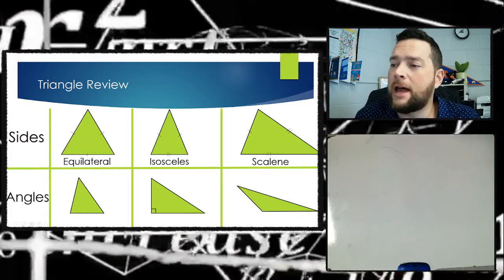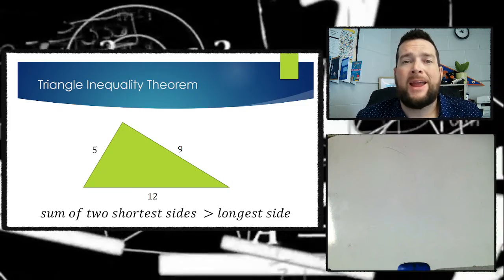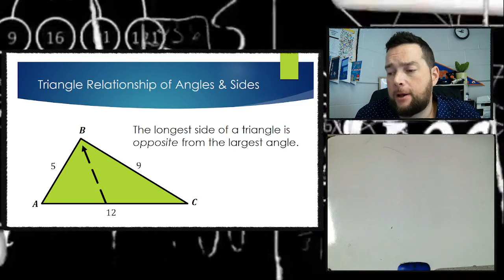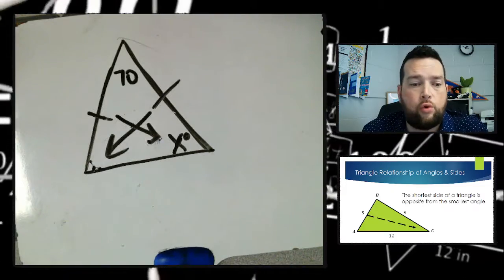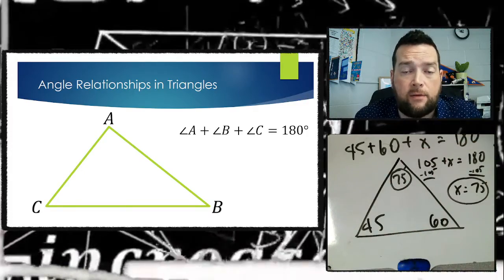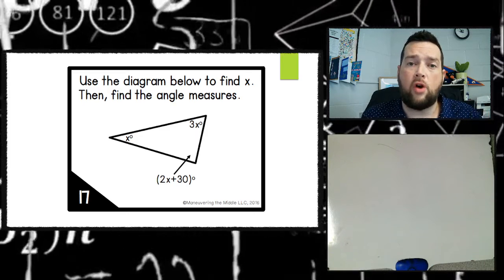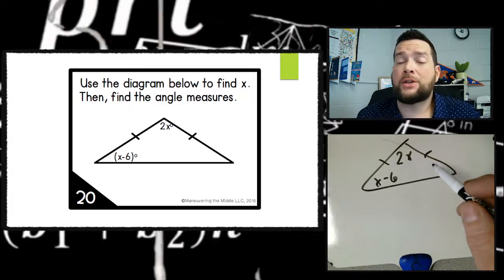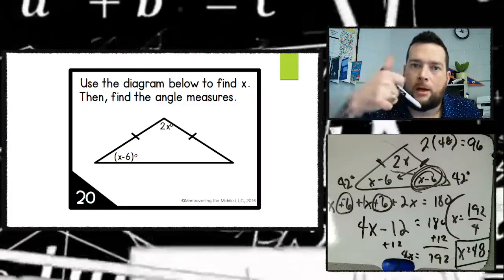Interior Angles of Triangles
In this lesson, I teach how to solve for missing angle measures of a triangle.